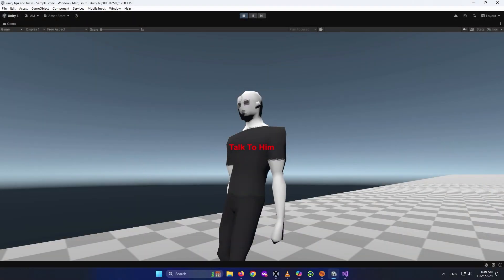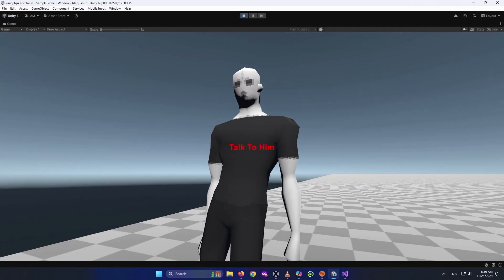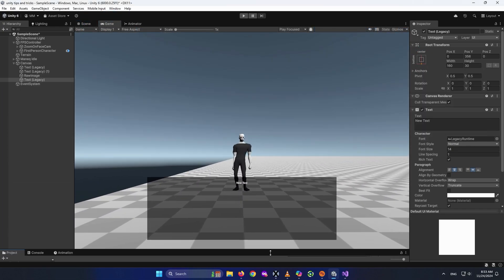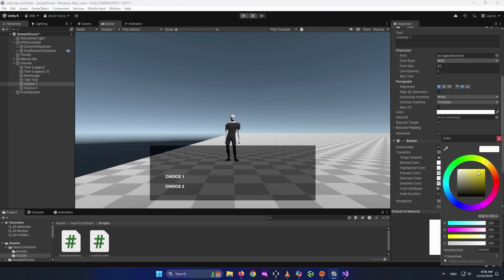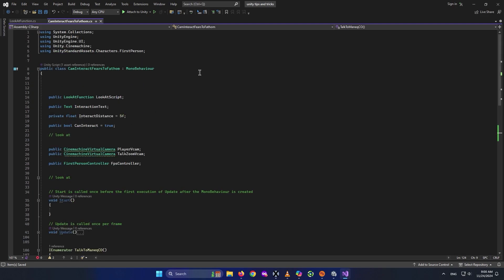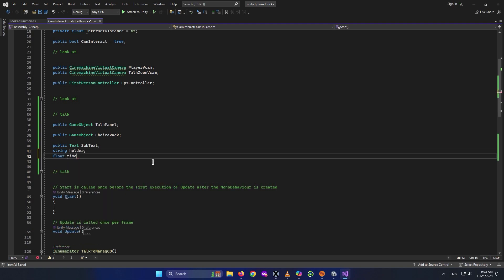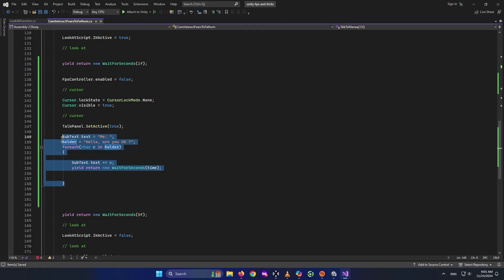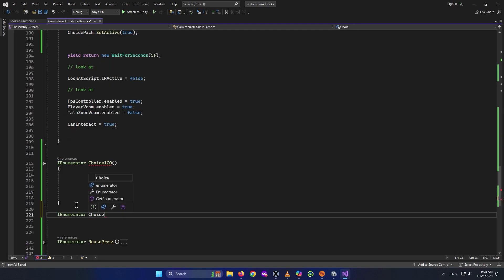Fears To Fathom Dialogue System In Unity - Part 3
Welcome to my latest Unity game development tutorial! In this video, we dive into creating an interactive dialog system in Unity as part of the "Fears to Fathom" series. Whether you're an indie game developer or just starting with Unity, this tutorial is packed with game design tips to help you create dialog systems that enhance your game's interactivity.

In this video, you will learn:

How to set up a dialog system in Unity efficiently

Tips for creating smooth transitions between dialogs to improve interactive dialog in Unity

Scripting NPC interactions and responses using Unity scripting guide

Customizing the dialog UI to fit your game's theme, making it perfect for Unity game development

This game development tutorial is designed to provide you with the Unity tips and tricks you need to bring your projects to life. If you love working on indie game development, this guide will be invaluable.

LINK TO PROJECT FILES ( you can download the whole project with the scripts ) =

Chapters

00:00 - 00:28 Intro

00:29 - 1:50 Smooth LookAt

1:51 - 6:05 Dialog UI

6:06 - 14:45 Dialog Code

14:46 - 15:11 Final Result

15:12 - 15:39 Outro

15:40 - 16:20 Special (Thanks)